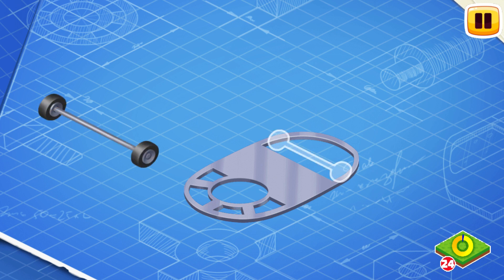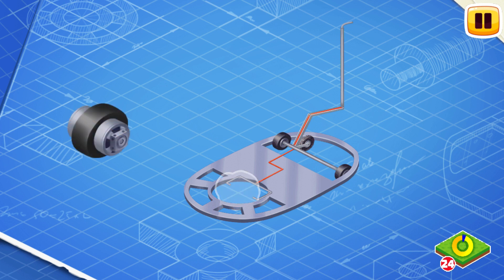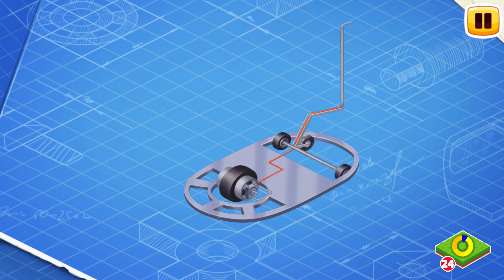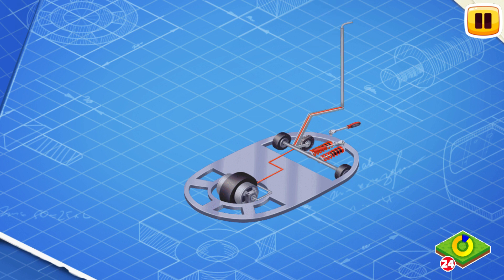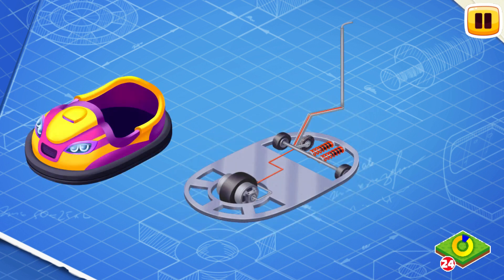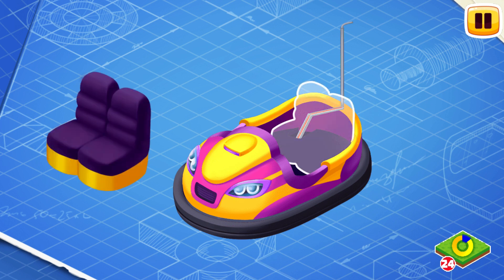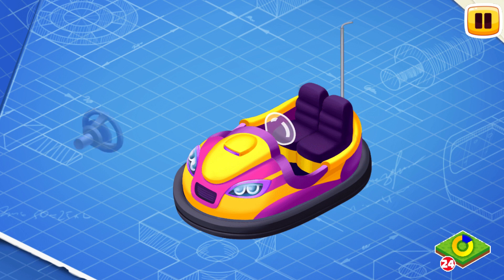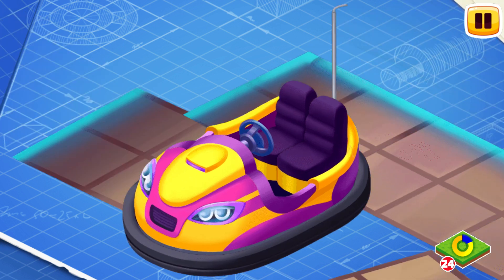Micromobility Vehicles #2 - Find out how the Bumper Car is made and works | GoKids! Games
Learn about different types of vehicles, their parts and sounds. Learn about micromobility vehicles, fantasy vehicles, military vehicles, emergency vehicles, construction vehicles and sport vehicles. Today we'll look at the construction of the Bumper Car, how it's made and how it works!

TYPES OF VEHICLES:
- Micromobility vehicles - bicycle, bumper car, electric car, hoverboard, electric scooter.
- Fantasy vehicles - santa's sleigh, candy hunter car, bus of knowledge
- Military equipment - armored personnel carrier, tank, fighter jet, warship and hovercraft;
- Emergency situations - fire truck, ambulance, police car, rescue helicopter and lifeboat;
- Working machines - excavator, crane, harvester, road roller and  tractor;
- Sports vehicles - formula car, motocross bike, monster truck and race car.